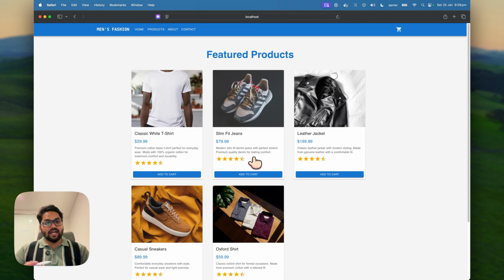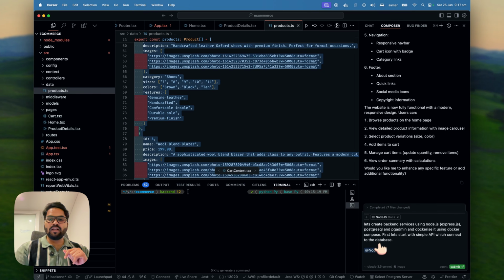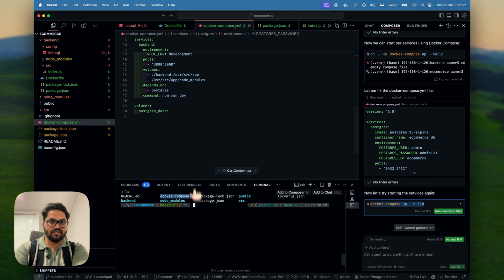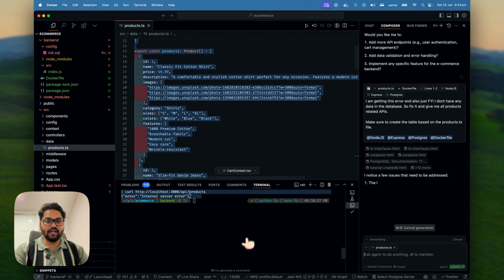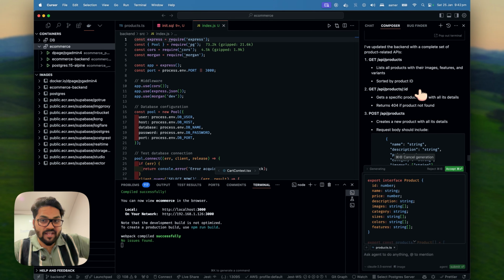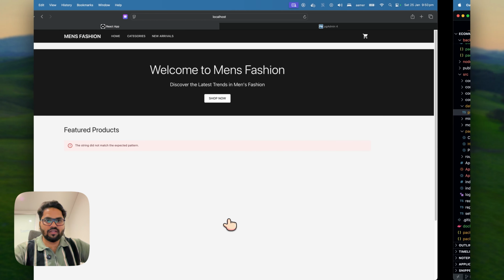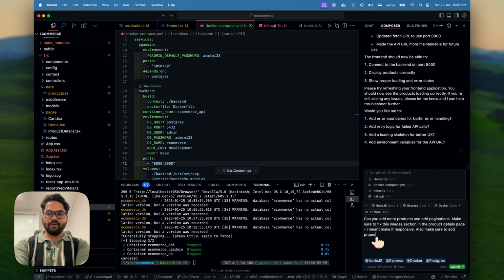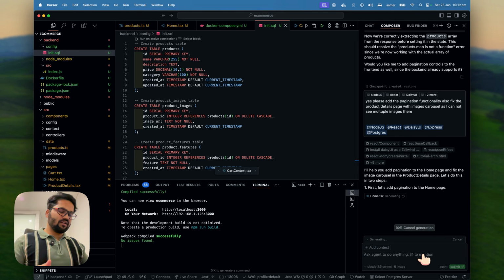I Built a Whole Clothing Store Using Only Cursor AI Prompts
See How I built complete Online Shop in Node.js & React.js with Cursor AI (MERN)ai

In this video, I take you through the journey of building a complete clothing online shop using Cursor AI, an AI-powered tool that makes web development faster and easier. This project combines powerful technologies like Node.js, React.js, PostgreSQL, and Docker to create a functional, sleek, and modern e-commerce website. From backend development to frontend implementation, I cover the entire process step-by-step.

1️⃣ Introduction to Cursor AI & Project Overview (0:00)

Brief introduction to Cursor AI
Overview of the men's fashion e-commerce project
2️⃣ Frontend Development Recap (0:32)

Built using React, TypeScript & Material UI
Initial setup & UI modifications
3️⃣ Connecting Frontend to Backend (2:39)

Introduction to backend architecture
Using Node.js & Express.js for API development
4️⃣ Database Setup with PostgreSQL & PGAdmin (3:10)

Using PGAdmin for UI-based database management
5️⃣ Containerizing Services with Docker (3:41)

Introduction to Docker & Docker Compose
Setting up containerized backend services
6️⃣ Building the Backend APIs (5:50)

Developing RESTful APIs for product data
Handling API endpoints for CRUD operations
7️⃣ Dockerising PostgreSQL & API Services (11:04)

Running database migrations
Ensuring backend connectivity to frontend
8️⃣ Debugging & Fixing API Errors (17:51)

AI-assisted debugging
Fixing database connection issues
9️⃣ Fetching Data from the Database (31:01)

Replacing static frontend data with dynamic API calls
Connecting frontend UI to fetch products from the backend
🔟 Finalizing Frontend & Cart Functionality (40:28)

Implementing cart features & product details page fixes
Pagination & UI enhancements
1️⃣1️⃣ Outlining & Testing the Complete App - Next Steps (47:59)

Plans for AWS Deployment
Future roadmap: React Native mobile app with Supabase

🛠️ Technologies Used in this Project:
Cursor AI: The AI-powered tool that simplifies web development.
Node.js: Backend logic and API development.
React.js: Frontend development for a seamless user interface.
PostgreSQL: Reliable database management.
Docker: Containerization for smooth deployment.
🤔 Who Is This Video For?
Aspiring developers looking to build e-commerce websites.
Beginners wanting to learn how to use AI tools like Cursor AI for web development.
Developers interested in working with Node.js, React.js, PostgreSQL, and Docker.
Your support helps me create more tutorials and project walkthroughs to help developers like you.